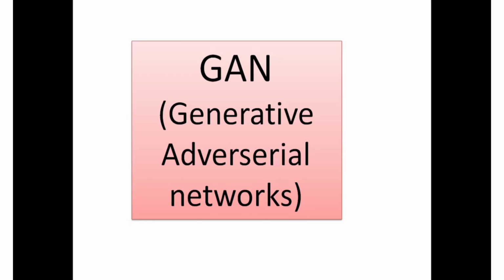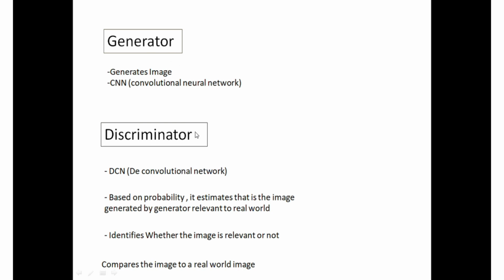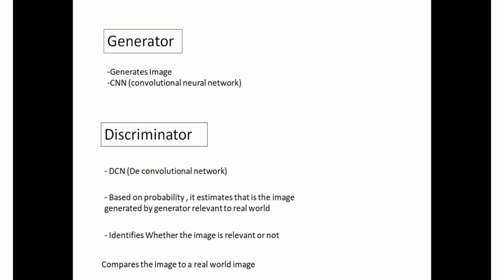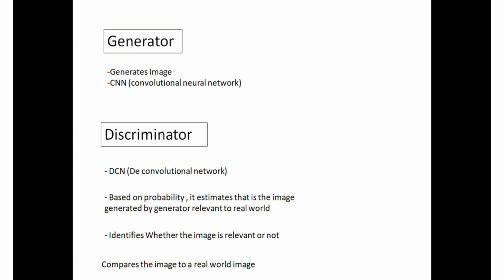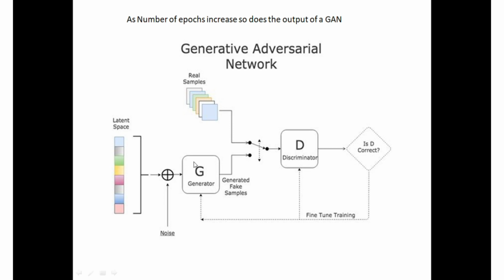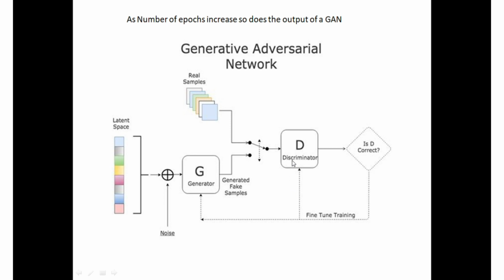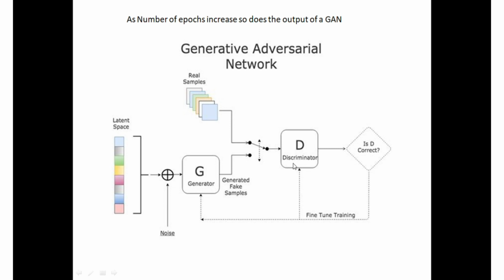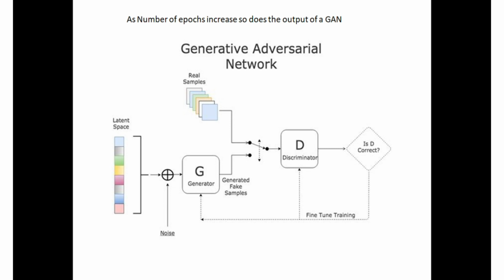Generative Adversarial Networks: Explained for Beginners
Dive into the world of Generative Adversarial Networks (GANs) with this beginner-friendly guide. Understand how GANs work, their applications, and potential impact on various industries. Learn about state-of-the-art GAN applications in image generation, style transfer, and more.
"GANs: Bridging the Gap Between Imagination and Reality"